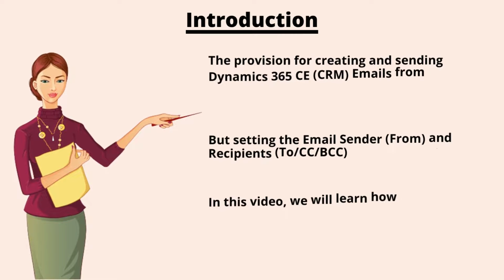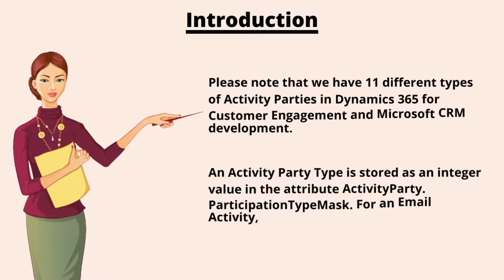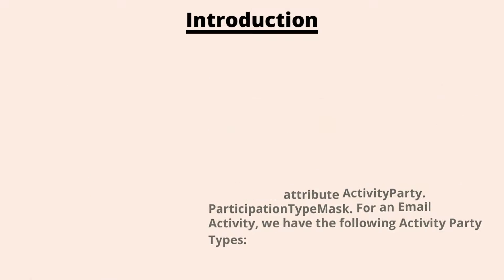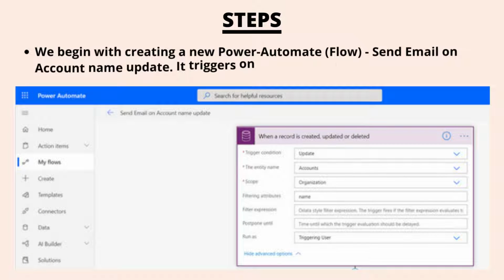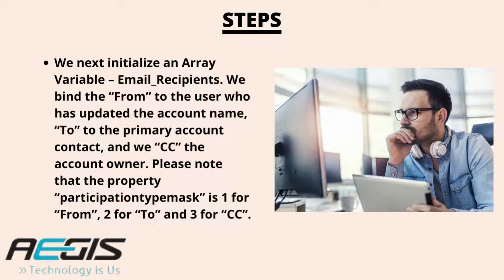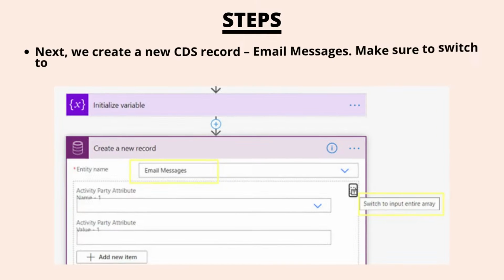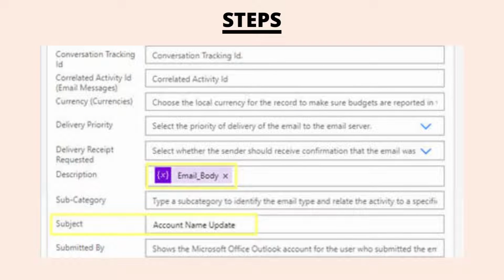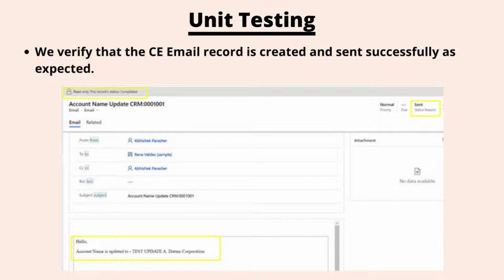LEARN: How to Set CRM Email Recipients in Power Automate using O Data Binding: Aegis Softtech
The provision for creating and sending Dynamics 365 CE (CRM) Emails from a Power-Automate has always been appreciated due to its simplicity. But setting the Email Sender (From) and Recipients (To/CC/BCC) dynamically is always tricky. In this video, we will learn how a CE Developer can set these Parties for an Email dynamically in a Power-Automate using O 0 Data Binding. Please note that we have 11 different types of Activity Parties in Dynamics 365 for Customer Engagement and Microsoft CRM development.

This Video is very useful for Dynamics CRM developers and they get much knowledge to Set  CRM Email Recipients in Power Automate using O Data Binding.